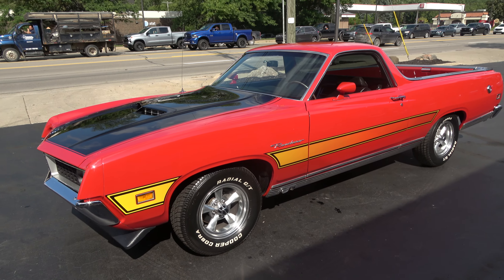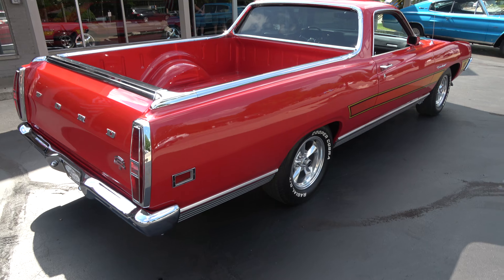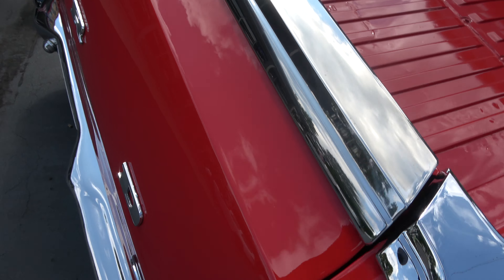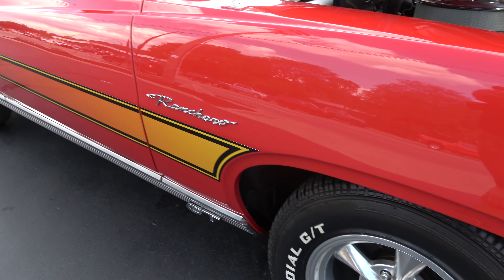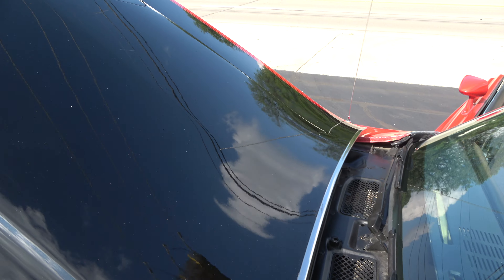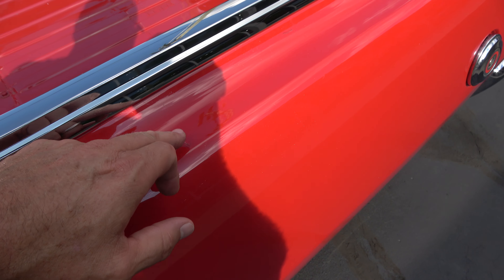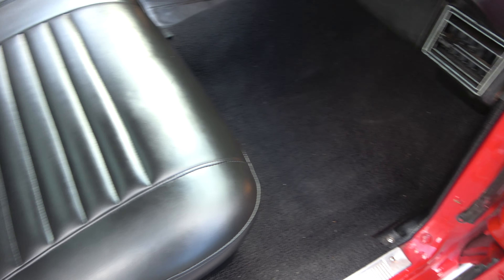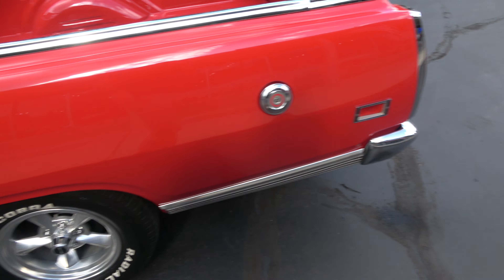1971 Ford Ranchero GT $32,900.00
1770 miles on Body-Up Restoration, clean original California car, True GT with Marti Report, beautiful Solar red metallic, black metallic hood treatment, GT Laser stripe, factory black vinyl interior, original M code 351 ci Cleveland engine, Holley dual feed 4 bbl, factory intake & exhaust manifolds, chrome air cleaner & valve covers, power steering, power front disc brakes, factory SelectAir air conditioning, C6 automatic transmission, factory bench seat, custom wood wheel, factory dash, Sun Pro tach, aftermarket sounds system, Flowmaster dual exhaust, factory 9” 3.00 rear end, 225/70R15 Cooper tires, 15” Ridler wheels, dual sport mirrors, front spoiler, Ready to Cruise!